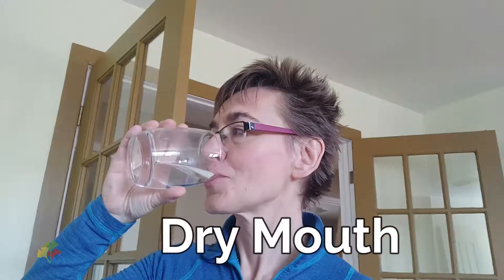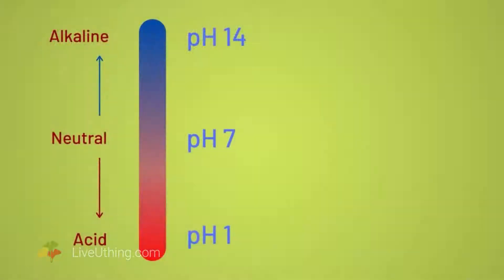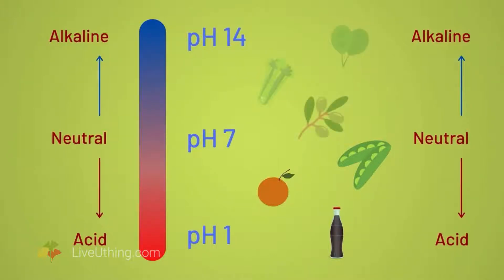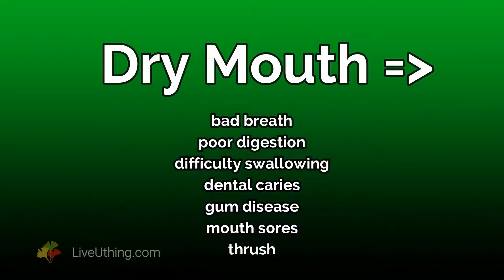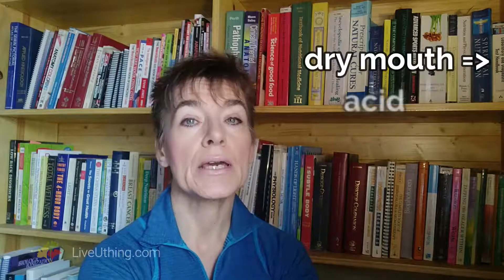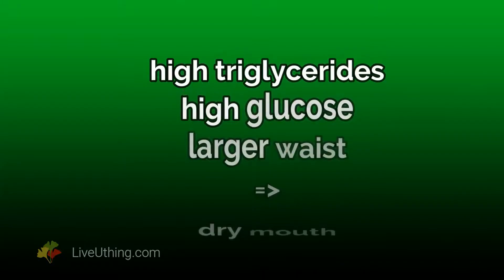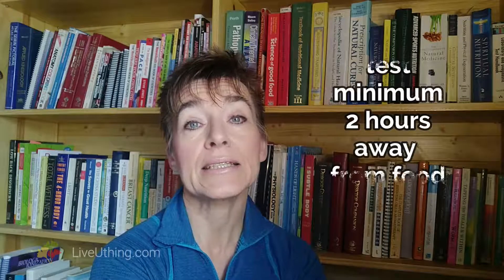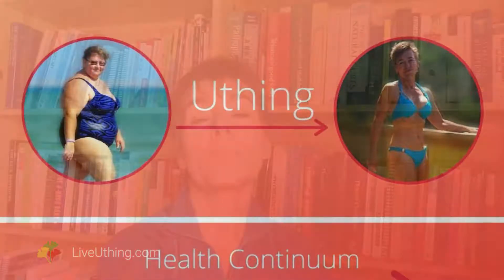Why do I get DRY MOUTH (and what saliva pH can tell)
Why do I get dry mouth and what saliva pH has to do with it?

When it comes to dry mouth in menopause no amount of drinking water will do. It's because dry mouth in menopause is less about hydration and more about hormonal changes.

However, lower estrogen cannot be entirely blamed for mouth dryness. There are other factors that trigger dry mouth in women experiencing hormonal changes. Today's video explains how you can use saliva pH  to monitor saliva flow and what changes you need to do to influence both.